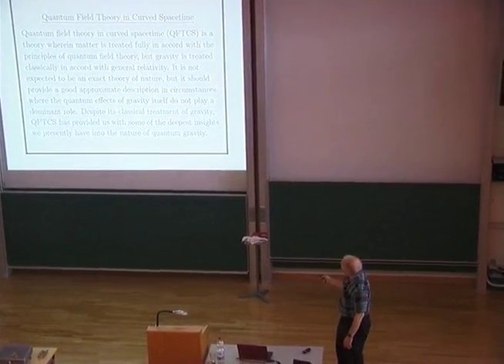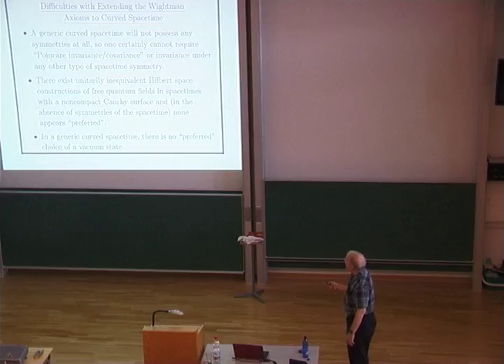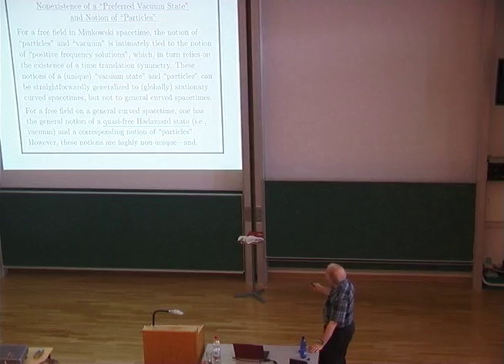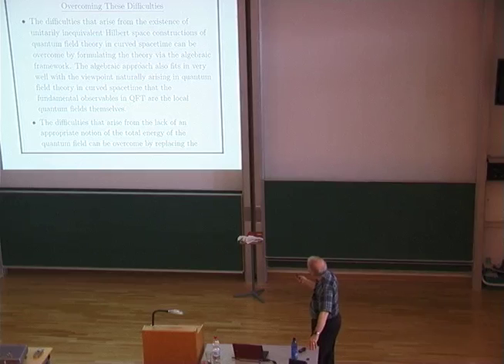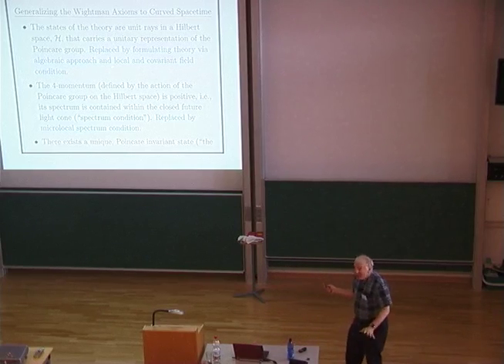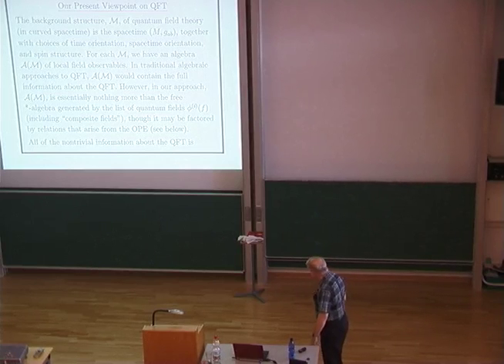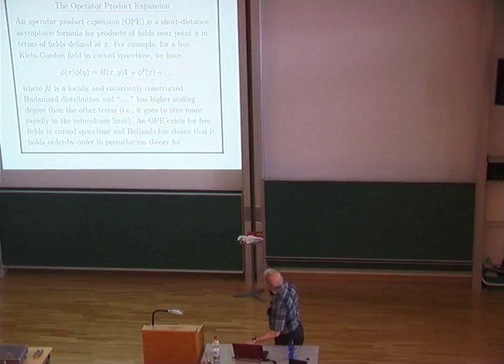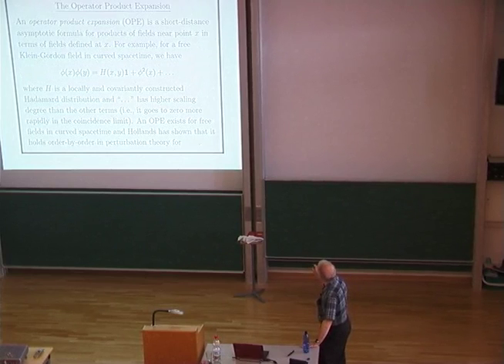Algebraic Quantum Field Theory | Talk by Robert M. Wald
Axiomatic Quantum Field Theory in Curved Spacetime

Content: Quantum field theory in curved spacetime (QFTCS) is a theory wherein matter is treated fully in accord with the principles of quantum field theory, but gravity is treated classically in accord with general relativity. It is not expected to be an exact theory of nature, but it should provide a good approximate description in circumstances where the quantum effects of gravity itself do not play a dominant role. Despite its classical treatment of gravity, QFTCS has provided us with some of the deepest insights we presently have into the nature of quantum gravity.

Algebraic Quantum Field Theory -- the first 50 Years

Satellite Conference of the International Congress on Mathematical Physics 2009 in Prague.

Fifty years after the seminal paper, written by Rudolf Haag in Göttingen, appeared in the Lille proceedings, Algebraic Quantum Field Theory has accumulated a wealth of celebrated insights. Recent developments have opened new and promising perspectives. The conference provides an overview of the many modern facets of this approach.